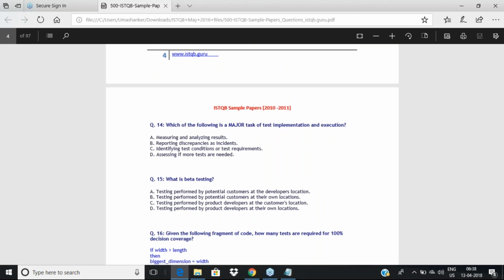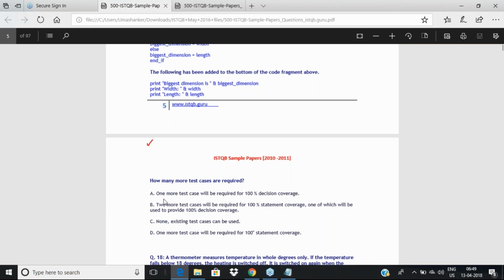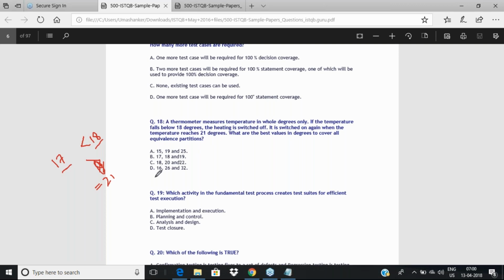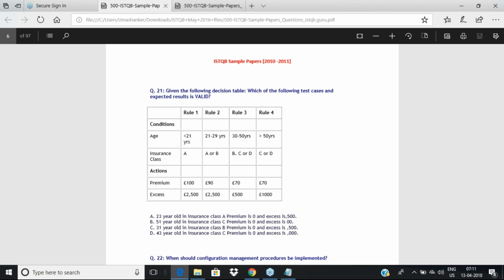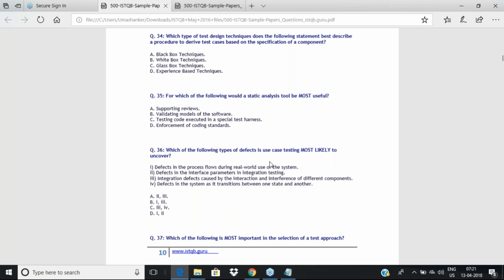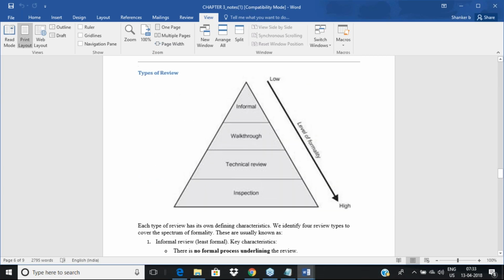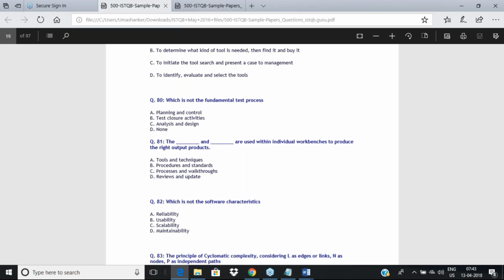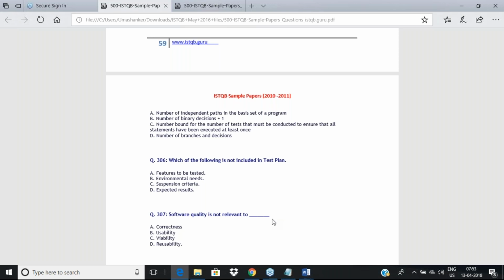ISTQB Foundation Level Q&A - iTeLearn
Trainer : Shankar

Sessions starts : From 24th Apr to 25th May 2018 @ 5:15 PM Pacific / 25th Apr to 26th May 2018 @ 5:45 AM IST

ISTQB_certification is recognized world over and many big IT companies are making it mandatory to have ISTQB certification for the testers. Hence, ISTQB certification has become a tool for the ambitious people to grab good opportunities in software_testing.

iTeLearn, one of the world’s leading software testing training providers offers a professional training course for ISTQB foundation level and at the end of the course, the trainer will introduce ISTQB sample question papers which contain the questions that are usually asked in the exam.

This video contains a sample ISTQB question paper. Watch the video fully to know the questions and the correct answers.